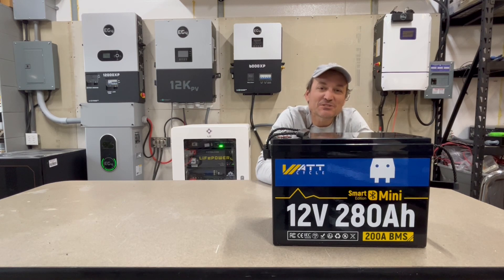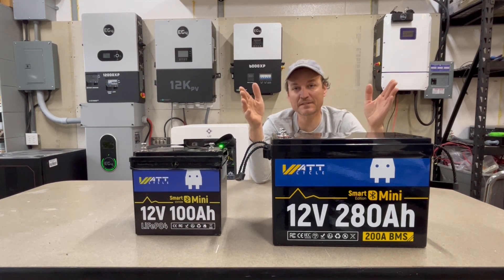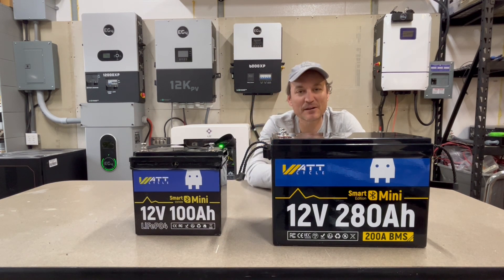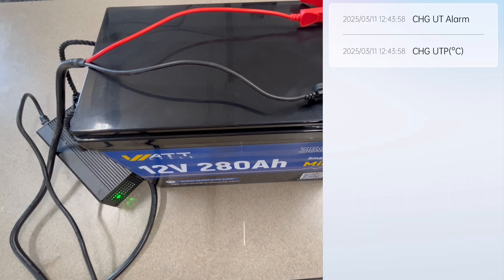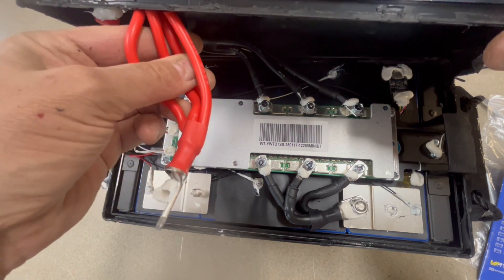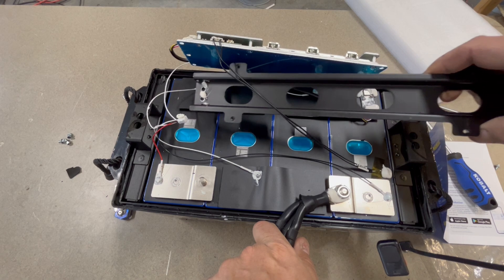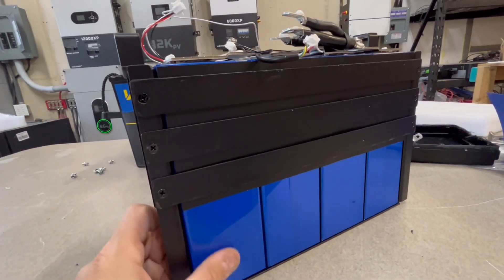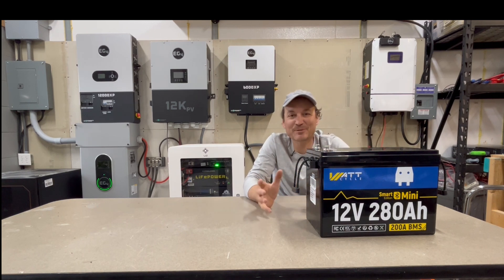Wattcycle 280AH mini battery teardown and review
In this video I review the Wattcycle 280ah 12v battery. I check the capacity and do a teardown to see what the build quality is like.

Amazon link to the battery

Non Bluetooth version